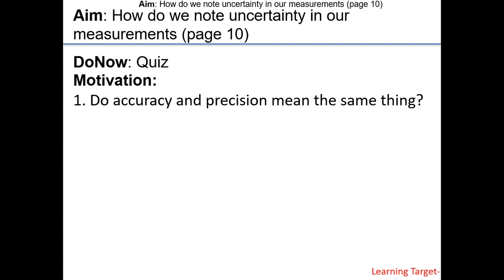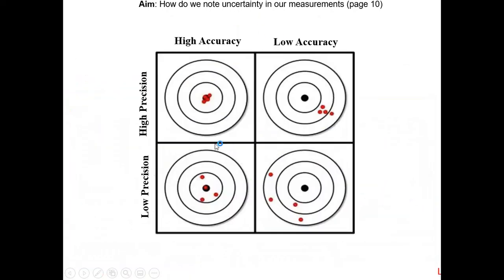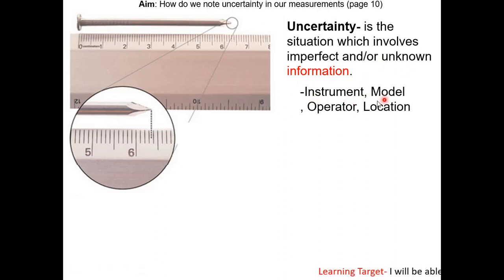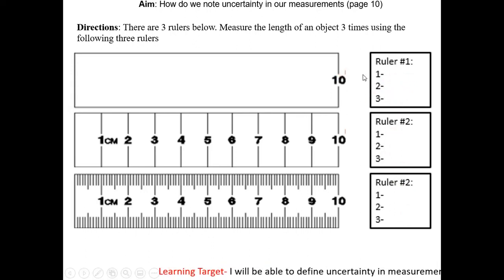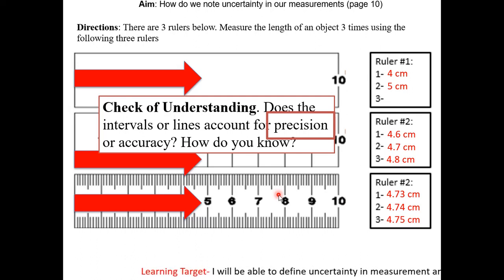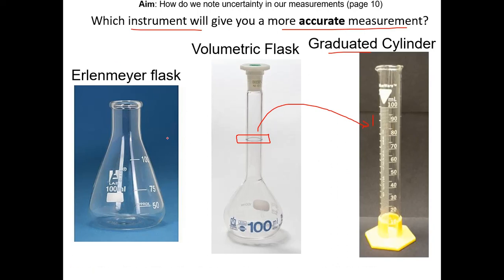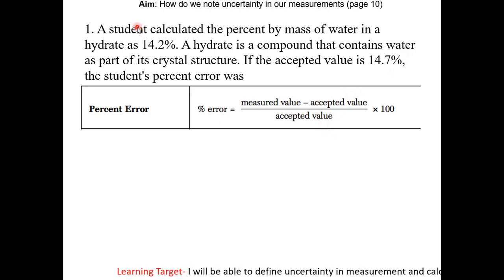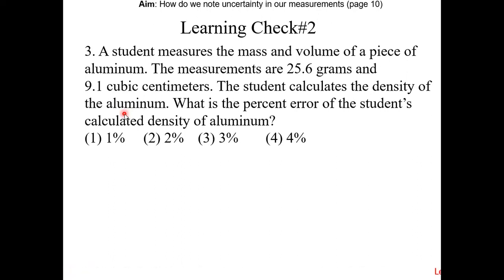3- Uncertainty and Error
This is the 3rd video lesson for Unit 2- Measurements

Time Stamps
0:55  - Accuracy vs Precision
2:56 - Uncertainty
3:27 - Error
4:08 - Simulation
7:30 - Percent Error